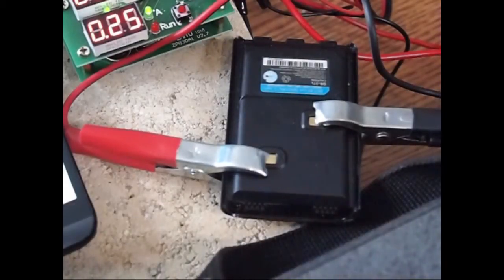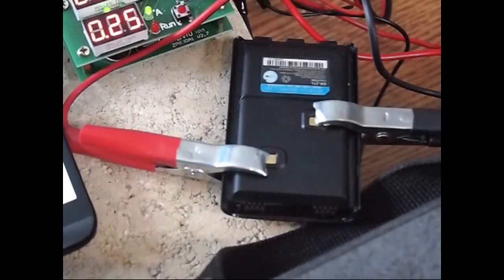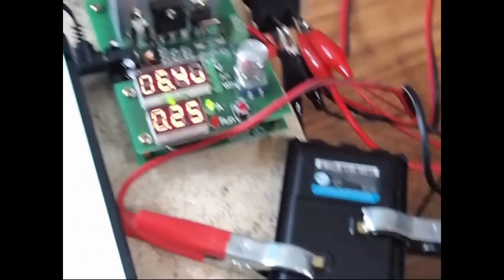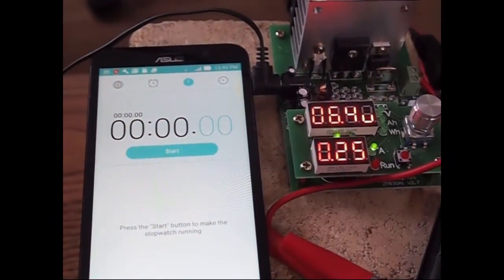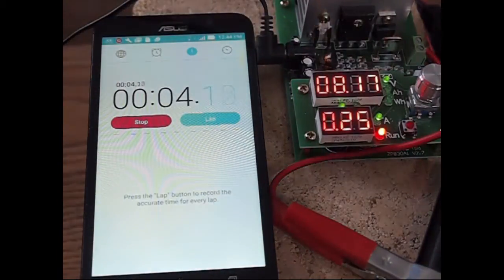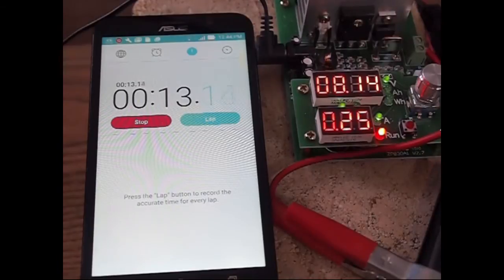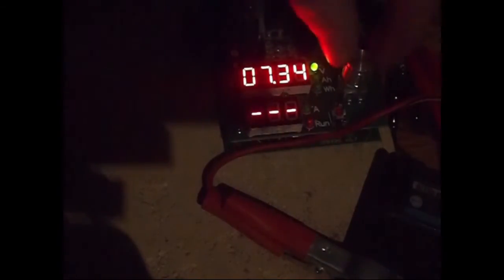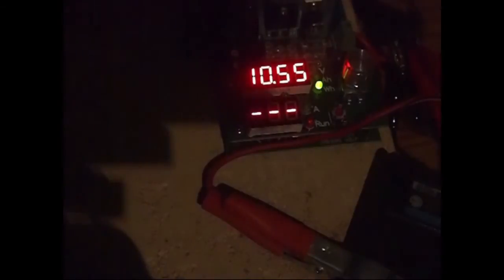Anytone 3318UV series handheld radio battery capacity test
Battery capacity test of the Anytone 3318's stock battery*:
- Weight: 94G
- Rated Capacity: 1800mAh
Test Parameters:
- Discharge load: .25A
- Voltage Cut-off: 6.0V
Results:
- Actual capacity as tested: 1436mAh
- Watt Hours: 10.5
- 5-5-90 duty cycle estimate, 5W power setting (.04625A discharge rate): 30hrs

* Pertains to all the sub models of this radio such as 'A', 'D', 'E', etc.